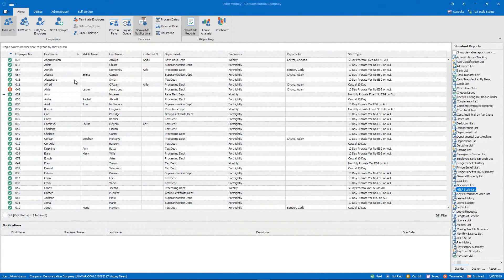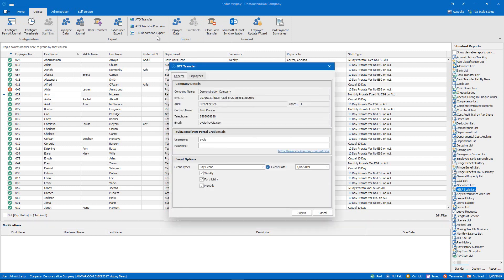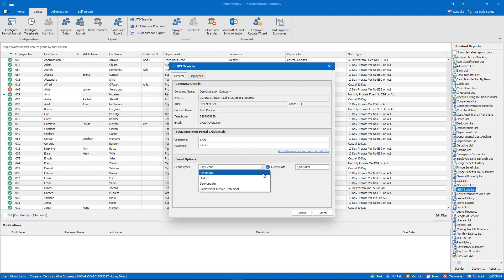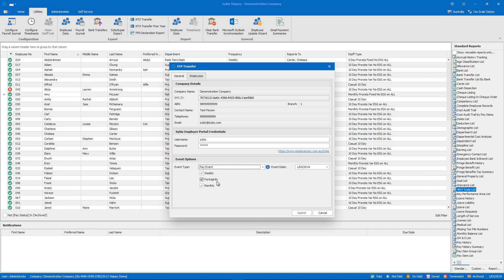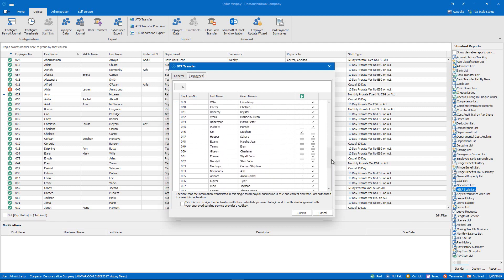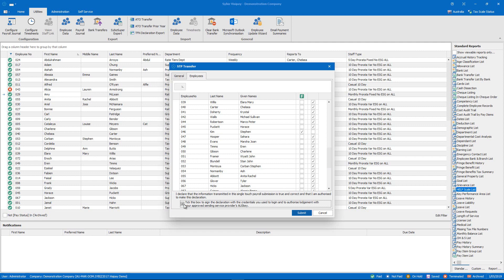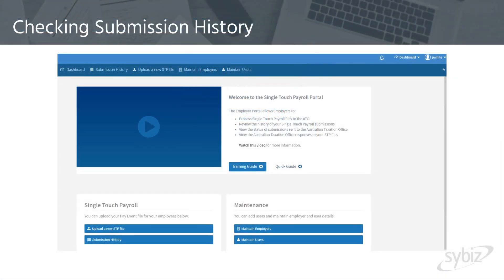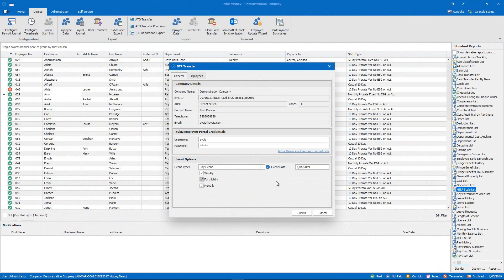Making Single Touch Payroll submissions | Sybiz Visipay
Single Touch Payroll is mandatory for all Australian businesses. Sybiz Visipay gives clear, intuitive control over STP submissions with added ability to drill down into submissions for data validation.